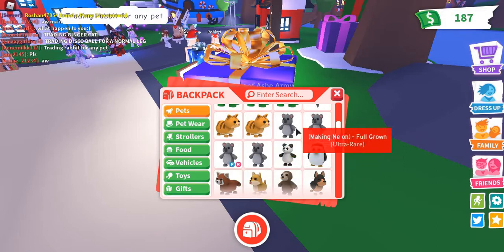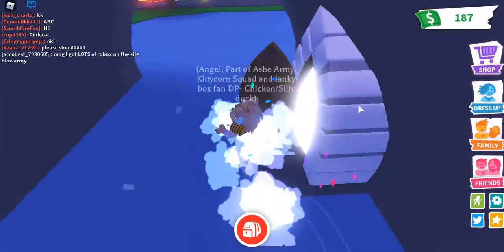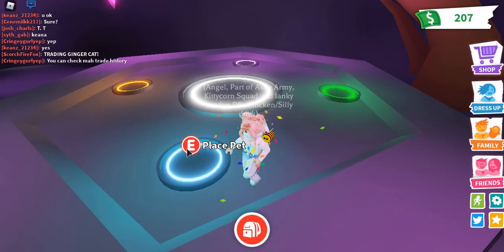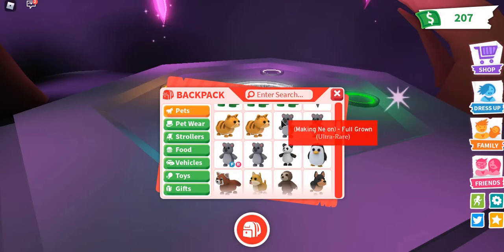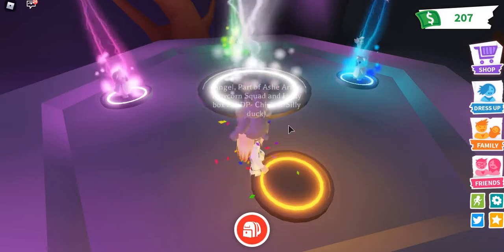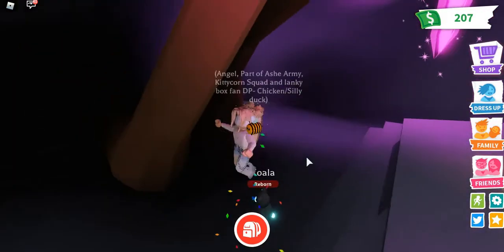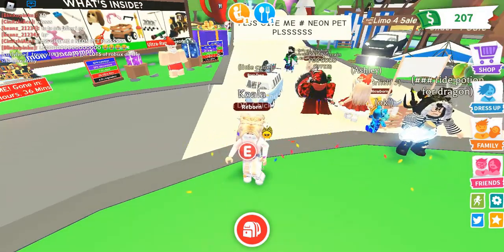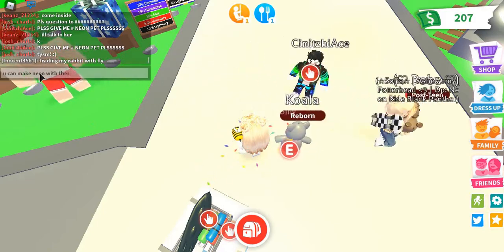Making a NEON FR KOALA in Adopt Me!! (It was AMAZING!!) 🐨+💙=⁉